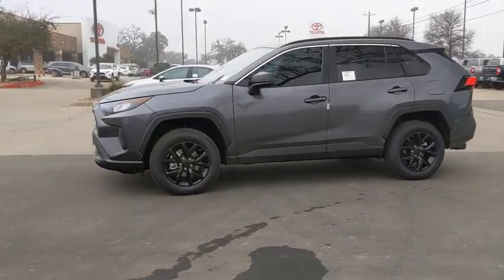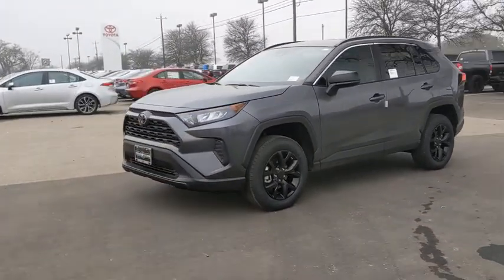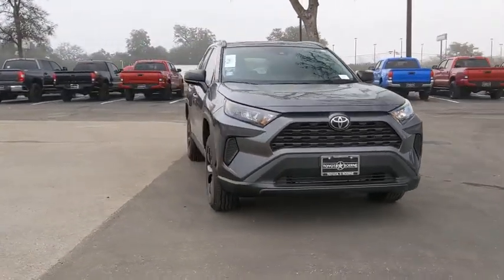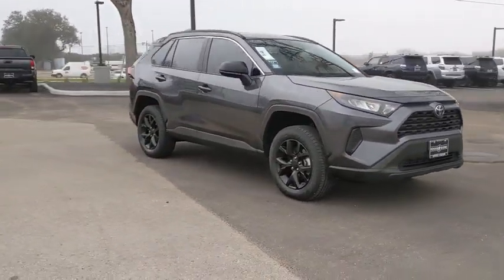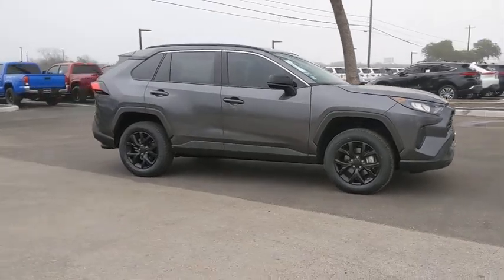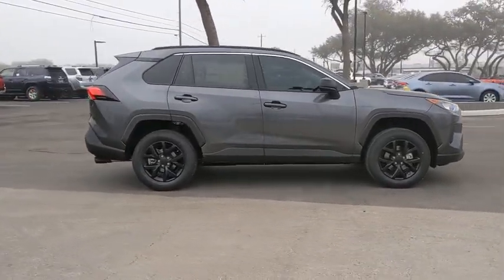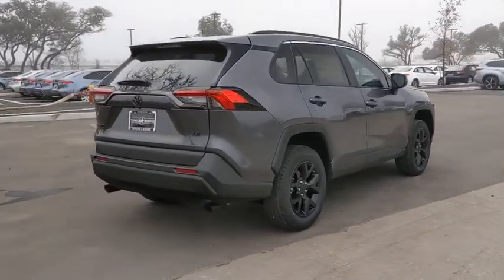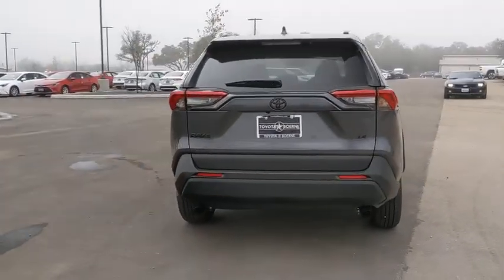2021 Toyota RAV4 San Antonio, Austin, Boerne, New Braunfels, Kerrville, TX 1211517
Magnetic Gray Metallic New 2021 Toyota RAV4 available in Boerne, Texas at Toyota of Boerne. Servicing the San Antonio, Austin, New Braunfels, Kerrville, TX area.

31205 Interstate 10 Frontage Rd

Gray 2021 Toyota RAV4 LE FWD 8-Speed Automatic 2.5L 4-Cylinder DOHC Dual VVT-i Cloth.brbrDisclaimer: New vehicle pricing includes all offers and incentives. Tax, Title, Tags and Dealer doc fee $150.00 not included in vehicle prices shown and must be paid by the purchaser. While great effort is made to ensure the accuracy of the information on this site, errors do occur so please verify information with a customer service rep. Offers expire January 4,2021. Manufacturers Rebate subject to residency restrictions. Any customer not meeting the residency restrictions will receive a dealer discount in the same amount of the manufacturers rebate. Recent Arrival! 27/35 City/Highway MPG Price includes: $1000 - TMS Customer Cash - Gulf. Exp. 03/01/2021